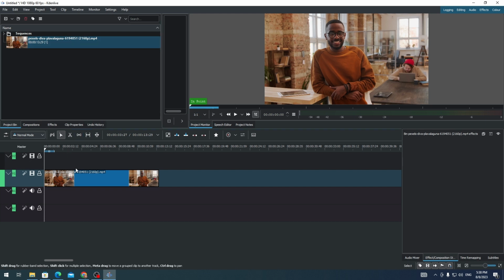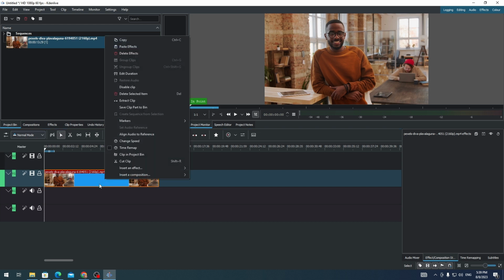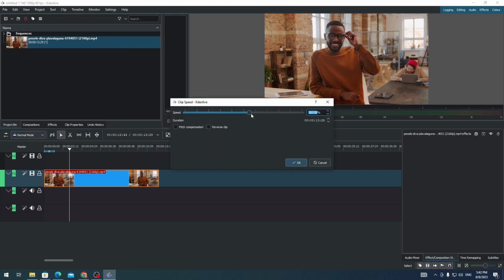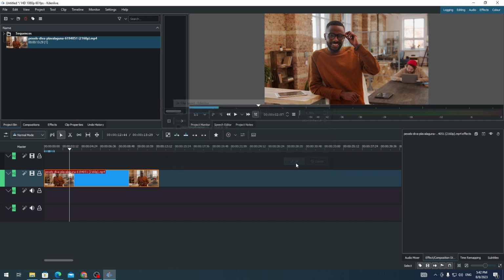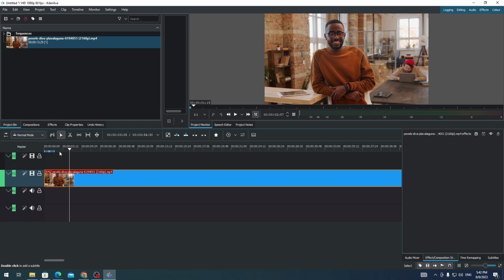How to Speed Up & Slow Down a Video in Kdenlive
In this tutorial, I'll show you how to speed up and slow down a video in Kdenlive.